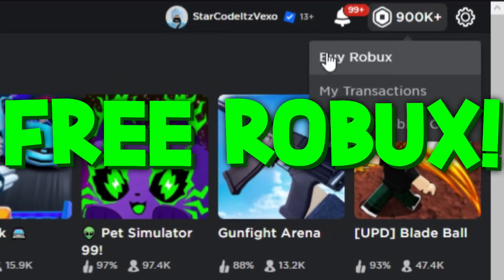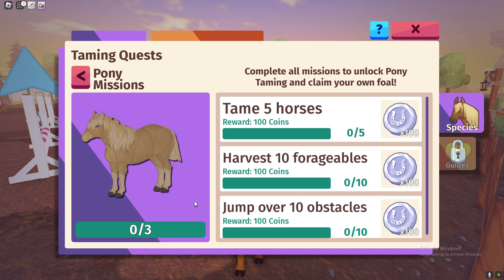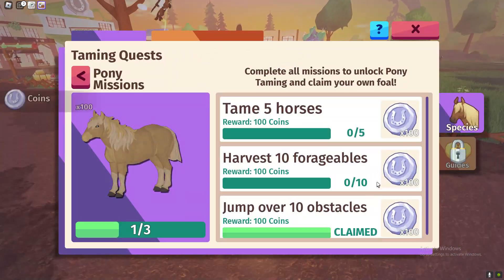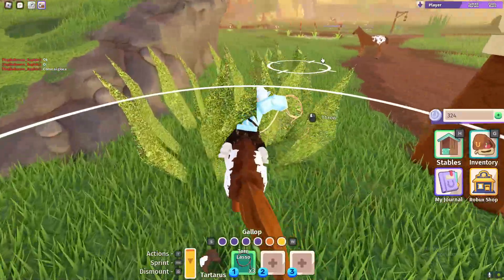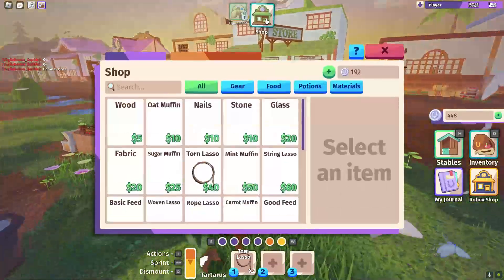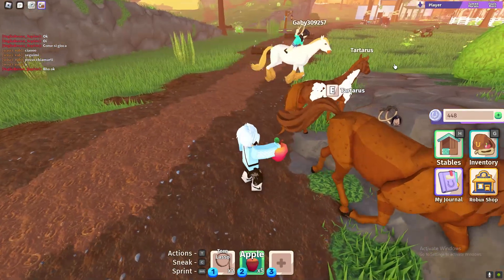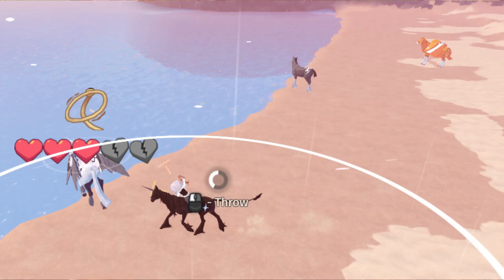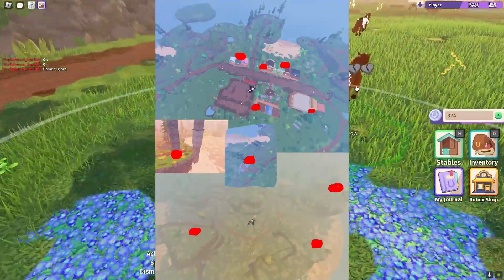HORSE LIFE FULL GUIDE (How To Play, Tame, Chest + Horse Locations & MORE) ROBLOX